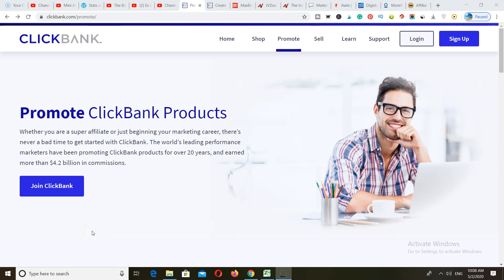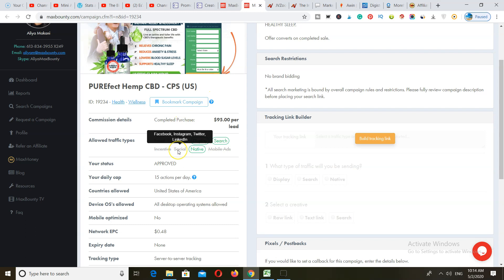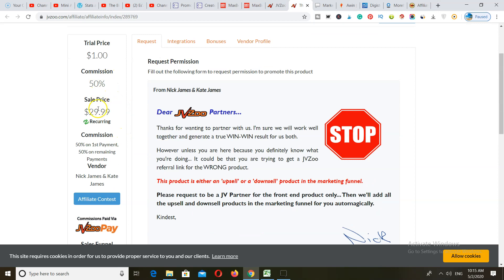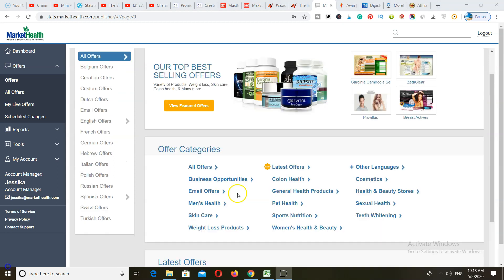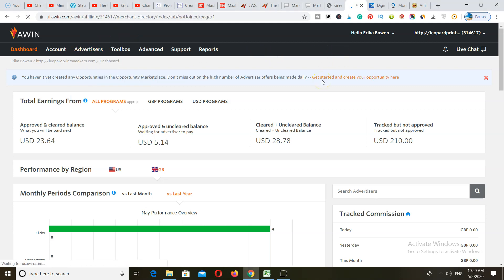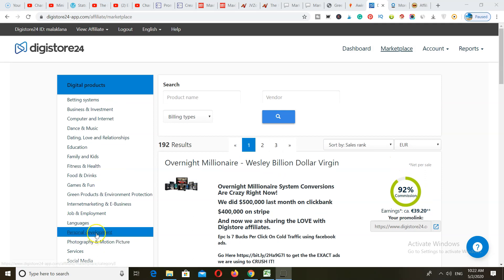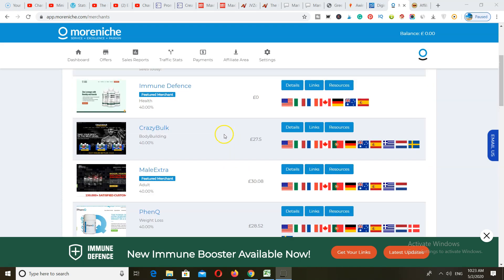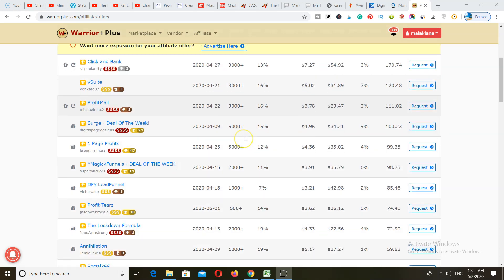Clickbank Alternatives | Best Clickbank Alternatives With Higher Commissions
Clickbank Alternatives | Best Clickbank Alternatives With Higher Commissions! If you have been looking for the best Clickbank alternative or other high paying alternatives to ClickBank, you may want to watch this video till the end. Now, Clickbank may be the leading platform online with products that have very high commissions but in most cases, your country may not be available or you may have been banned from promoting Clickbank products.